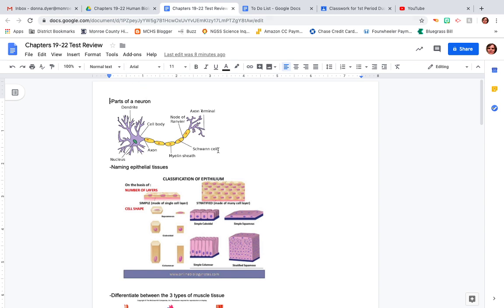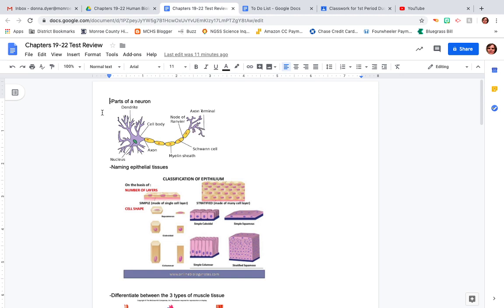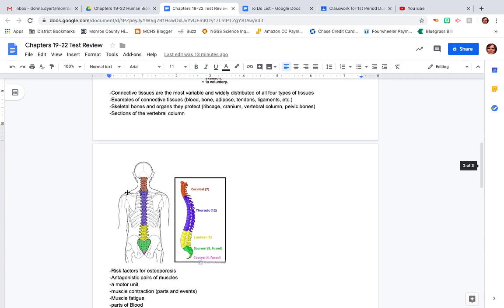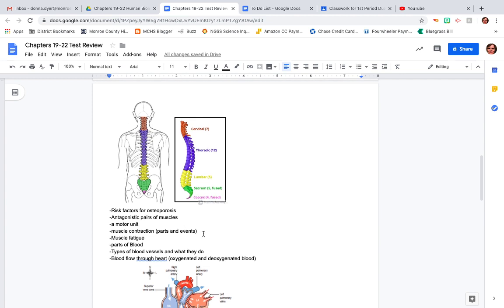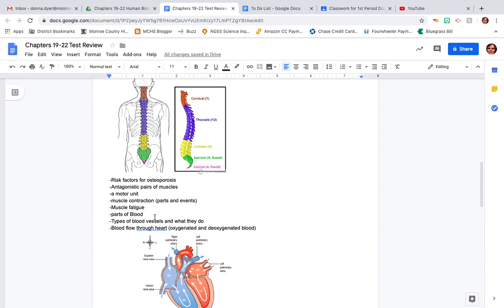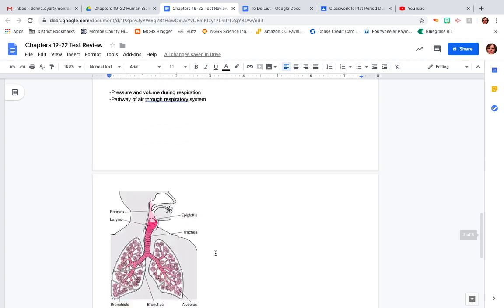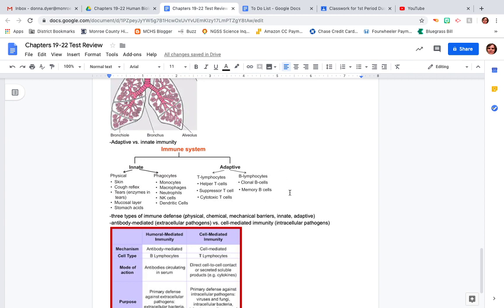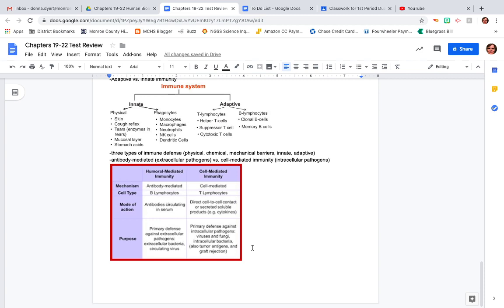Chapters 19 22 Review Video